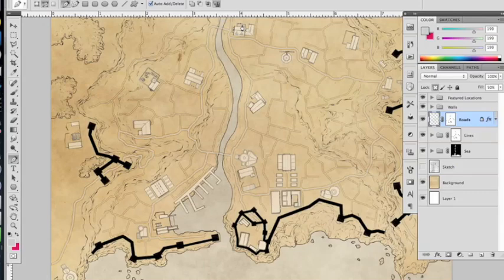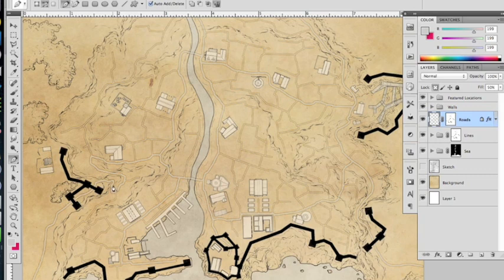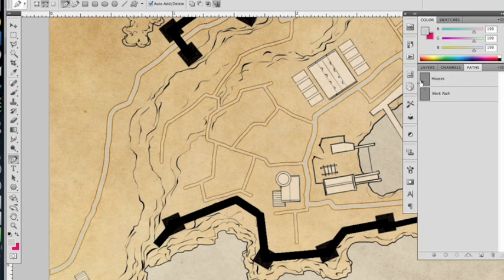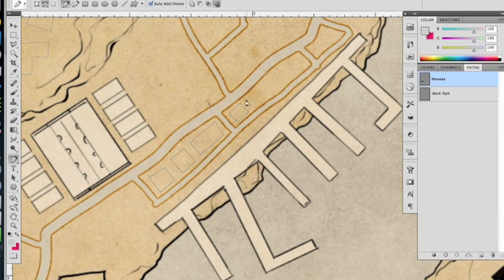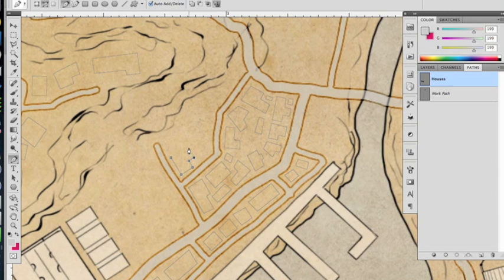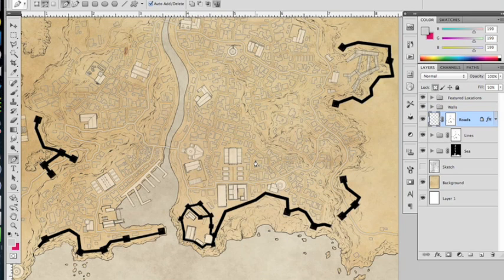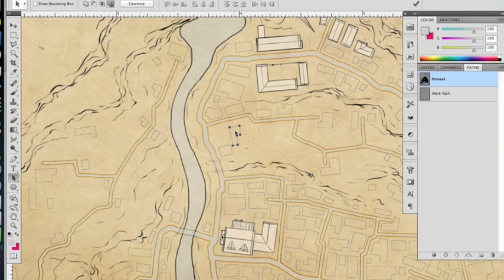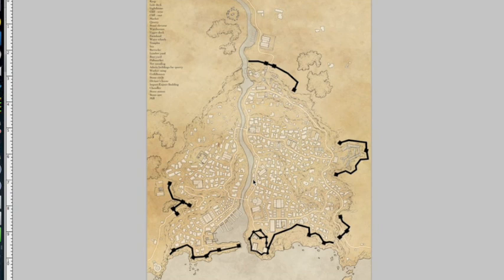How to draw buildings with the pen tool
Vectors in Photoshop can be very powerful. Here I have a look at using the pen tool to lay in vector shapes for all the buildings in a town.